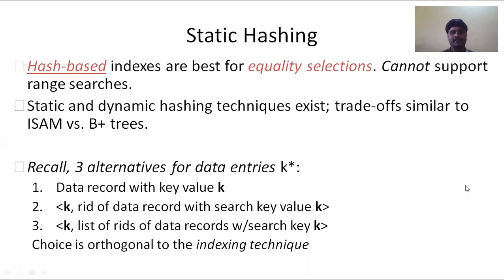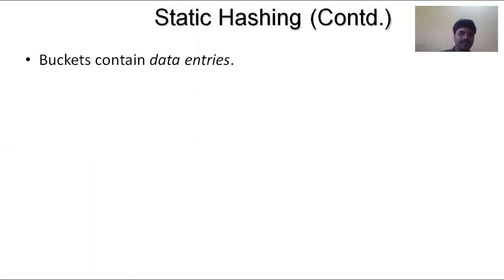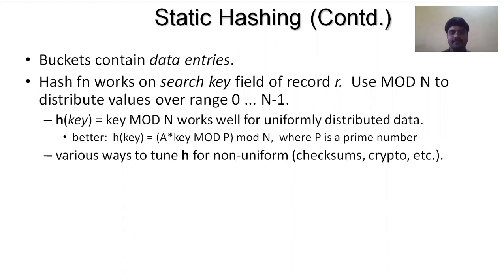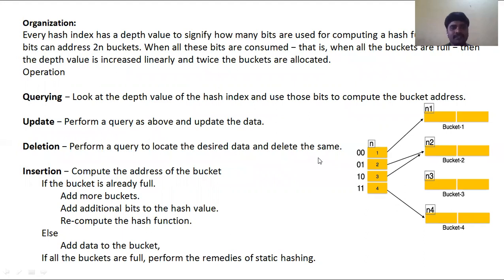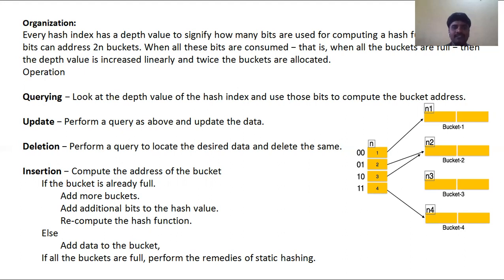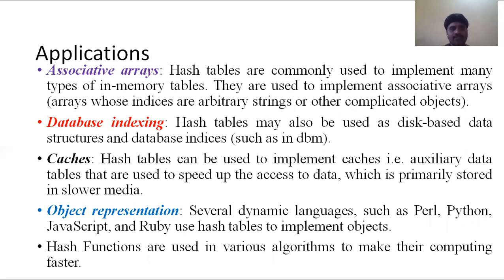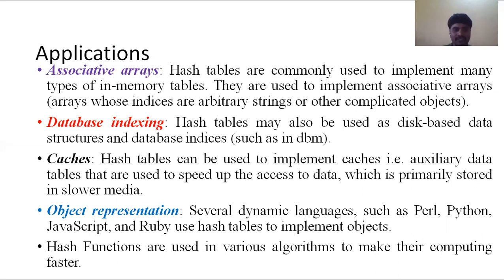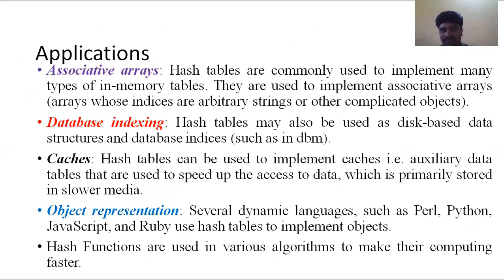DSA_Mod5_Session7